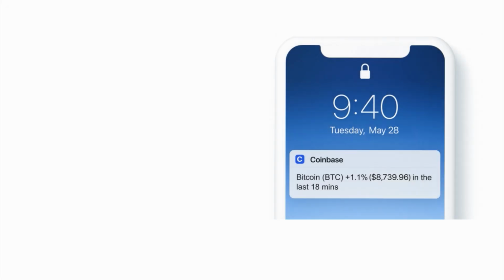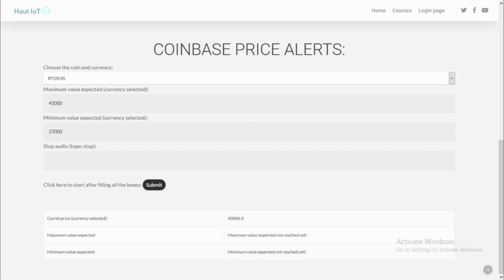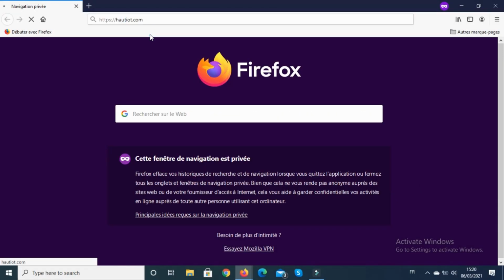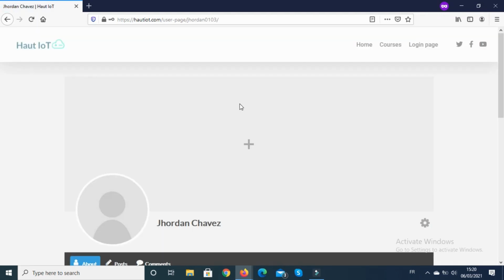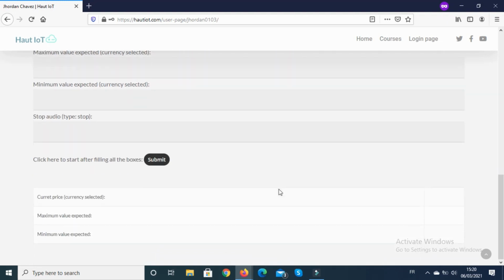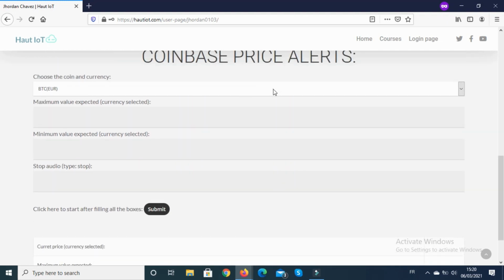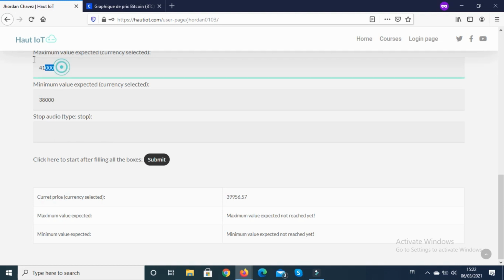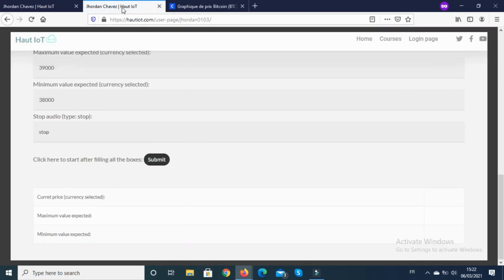FREE COINBASE PRICE ALERTS 2021-PRICE IS UPDATED EVERY SECOND [REAL TIME NOTIFICATION]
Coinbase price alert-
Alerta de precios coinbase.